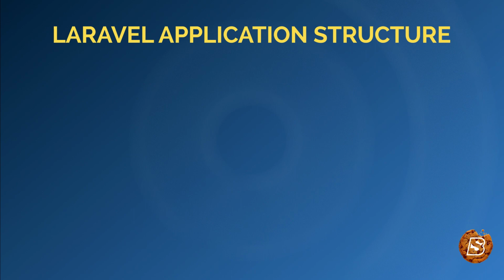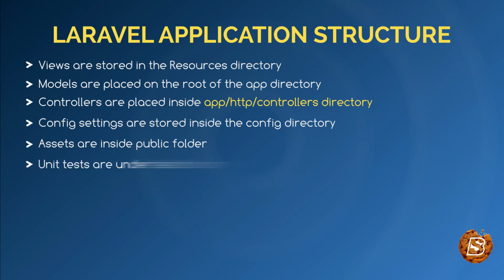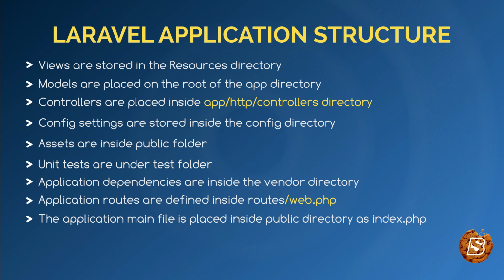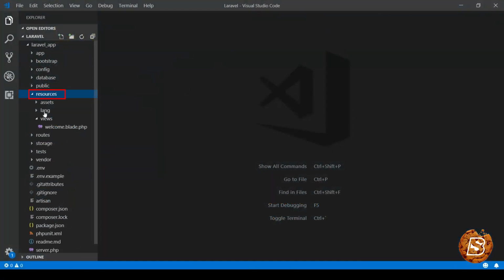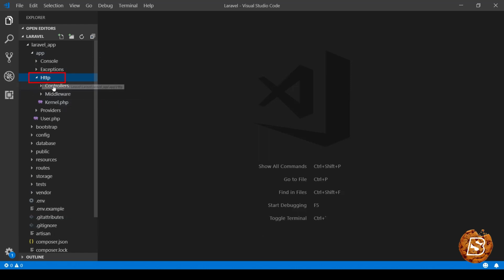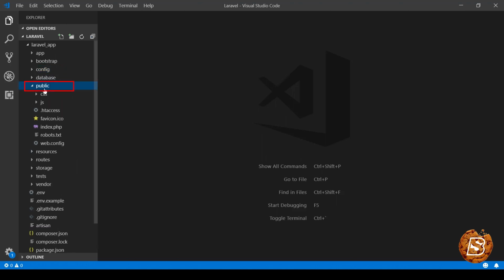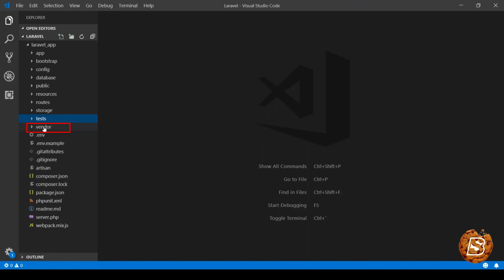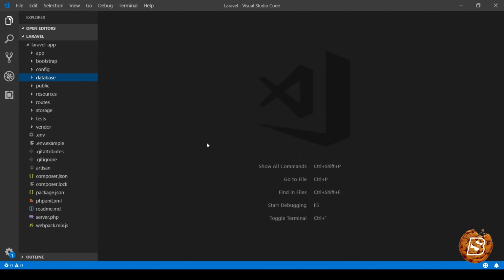Getting Started with Laravel : Understanding File and Folder Structure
Chapter 6
Laravel Application Architecture: Understanding File and Folder Structure